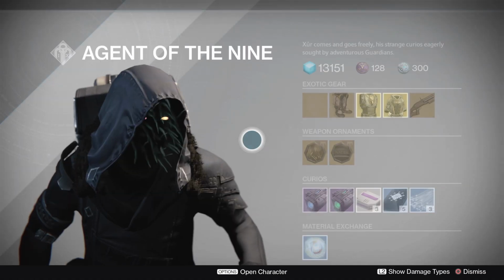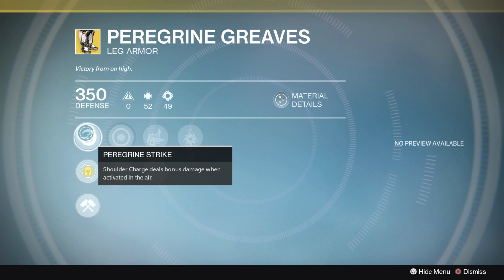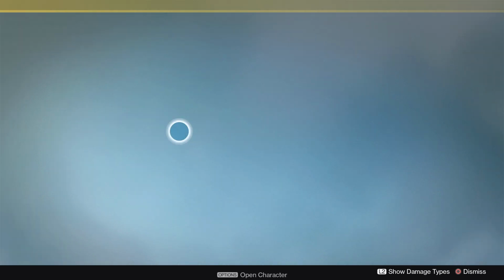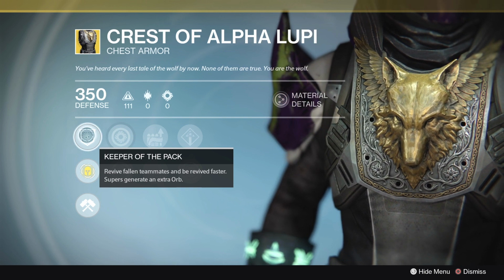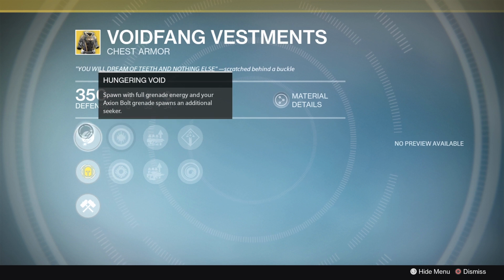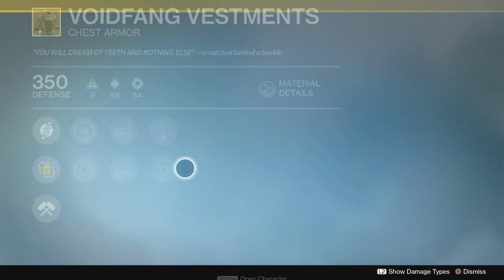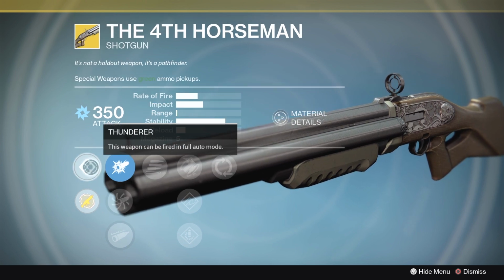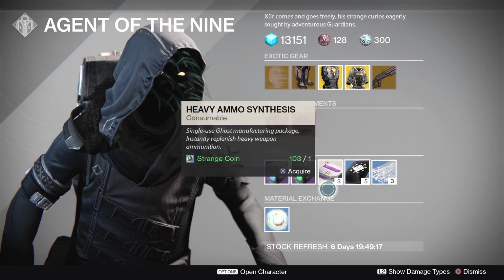Xur Week 117 Location And Inventory - Xur Exotic Weapons And Armor Recommendations